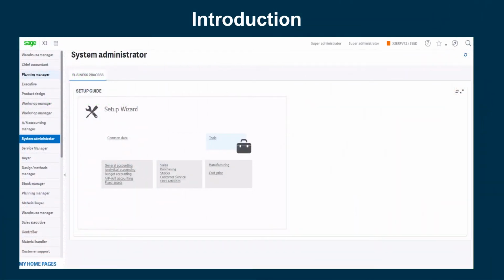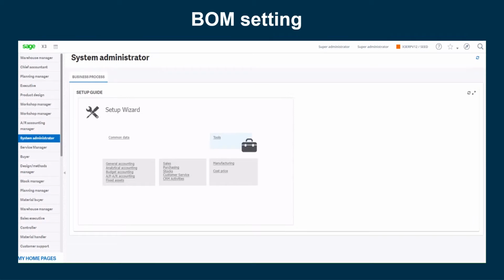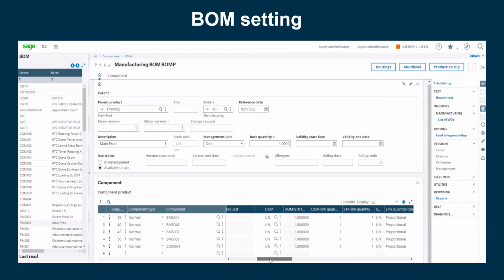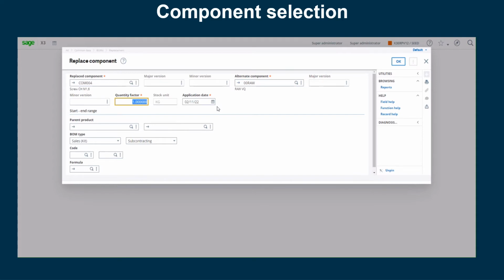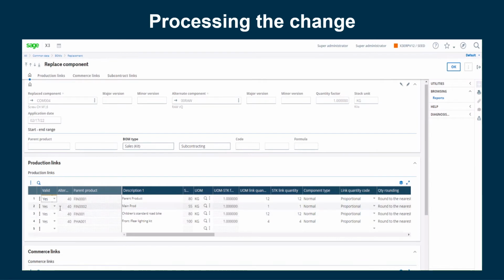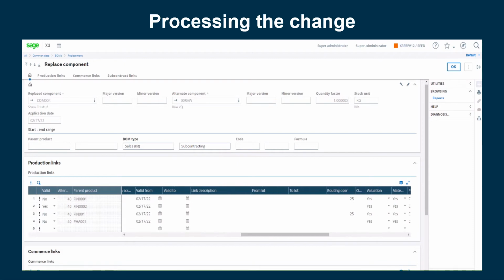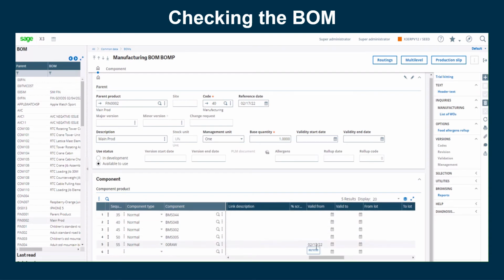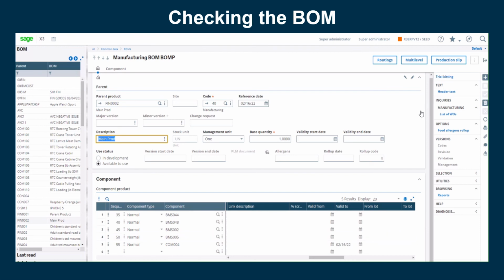Sage X3 - Support North America - How to replace a Component on a Bill of Materials (BOM)?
How to replace a component on a Bill of Material (BOM)